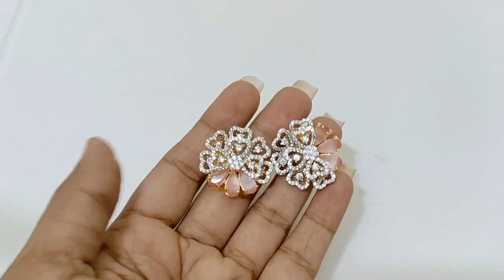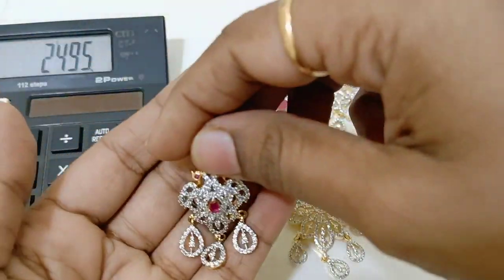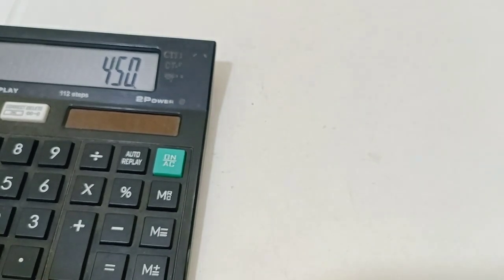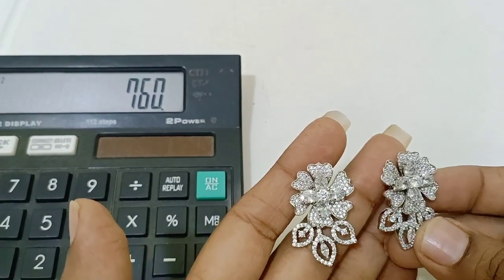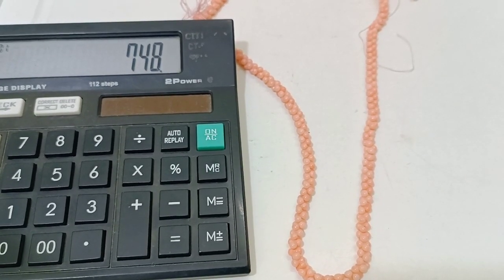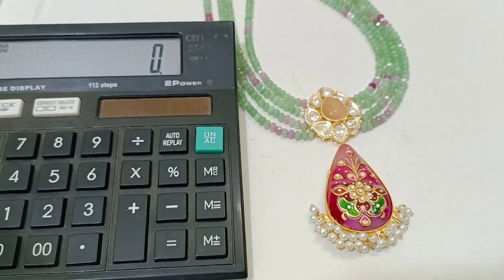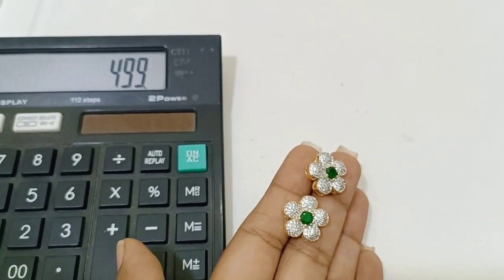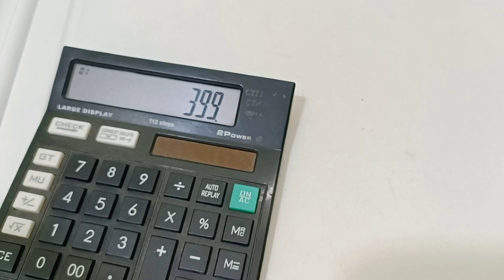Diamond tops coral / wattsup 8754433119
For jewellery below 500 pl follow our second channel

Dear clients🙏

We deal in mostly beads and handmade products, mix of matt, cz, polki, GJ, kemp etc with amazing beads combination 😍

Please Note:

👉 Strictly no COD's
👉 Only account transfer/ Google pay/ phone pe/ paytm is accepted (Not always)

Screenshot of payment done needed once payment done

Note: Products  happens only after payment done if incase of emergency too